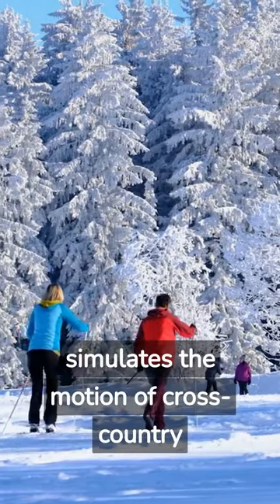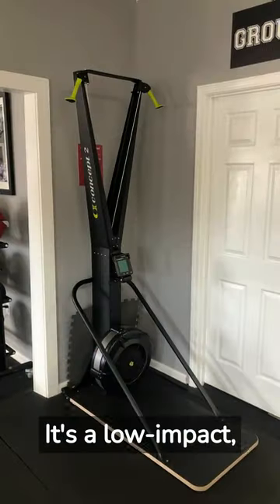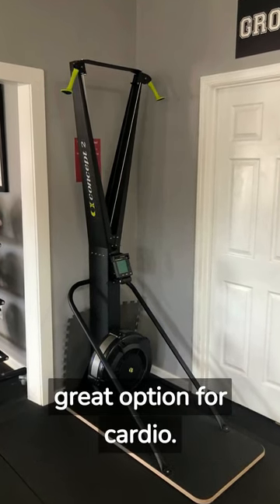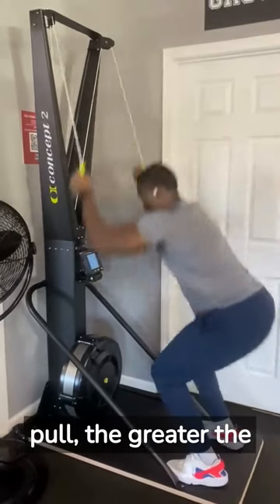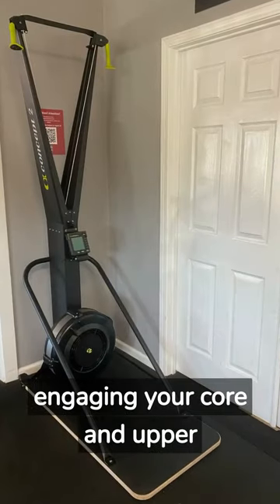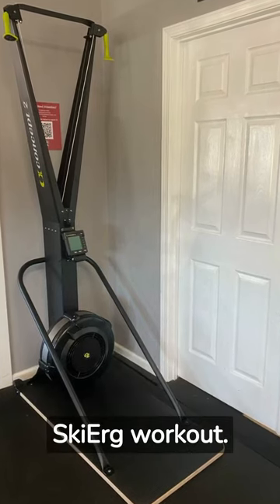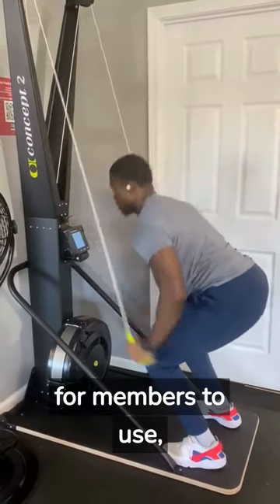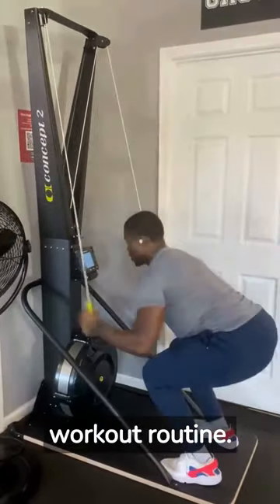Ski Your Way to Fitness Year-Round: The Benefits of Using a Skierg at Bulldog Gym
Looking for a new way to stay fit and simulate the skiing experience year-round? 💪🏼🎿 Bulldog Gym is proud to offer this low-impact, high-intensity full-body workout that targets major muscle groups and burns up to 600 calories per hour. 🏋️♀️ Read the article to learn more about the benefits of using a SkiErg and how it can add variety to your workout routine